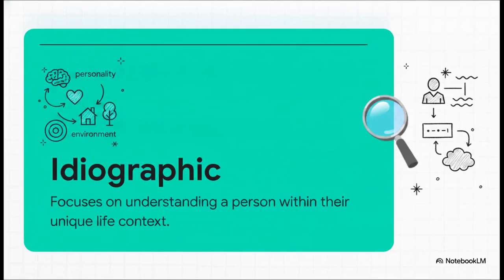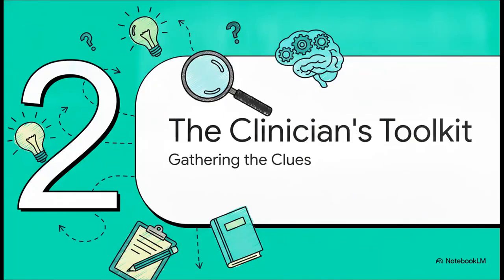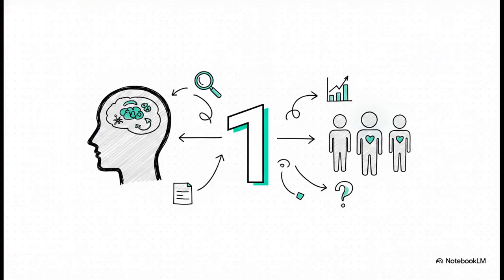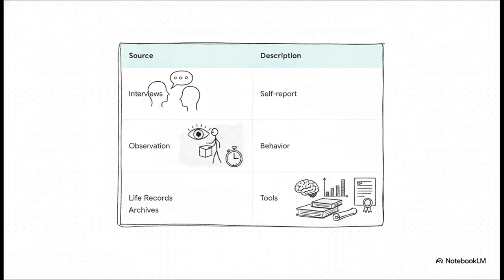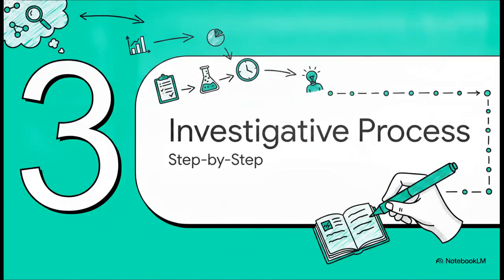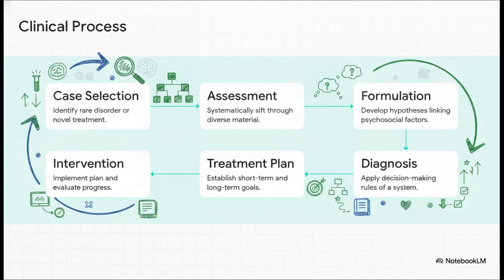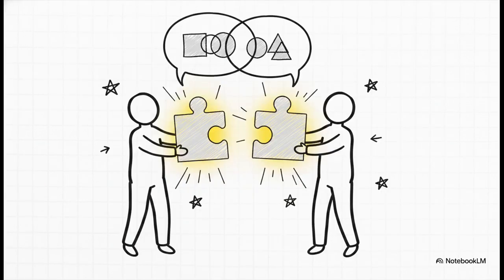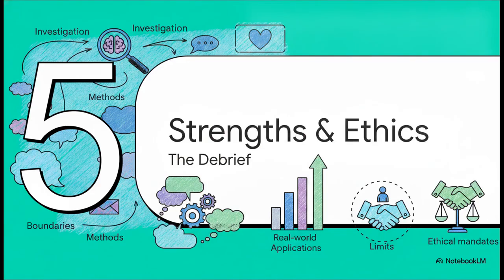The Case Study Method